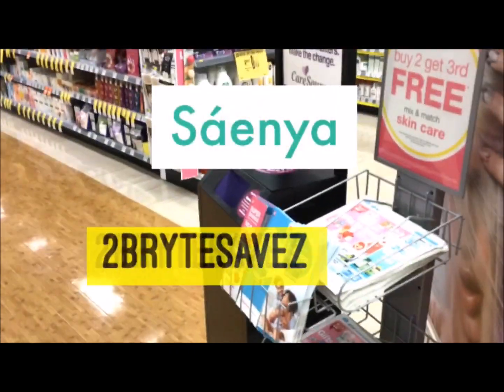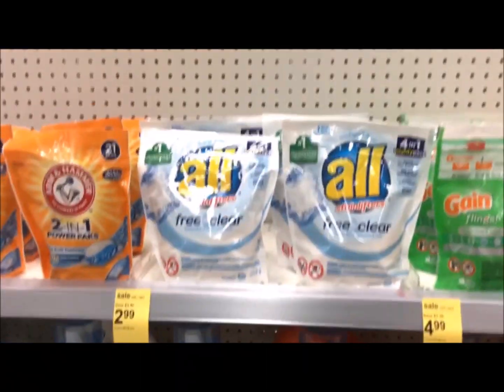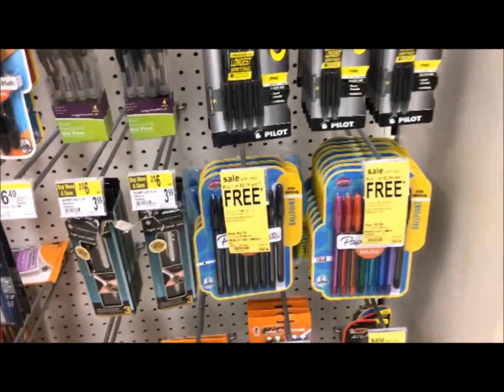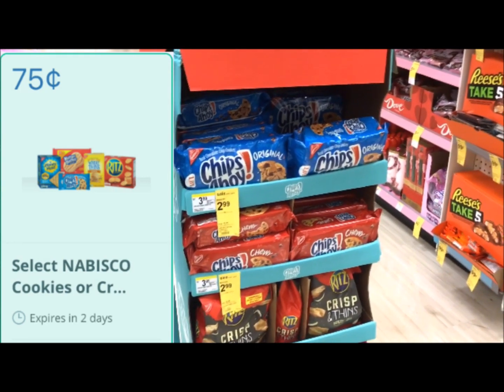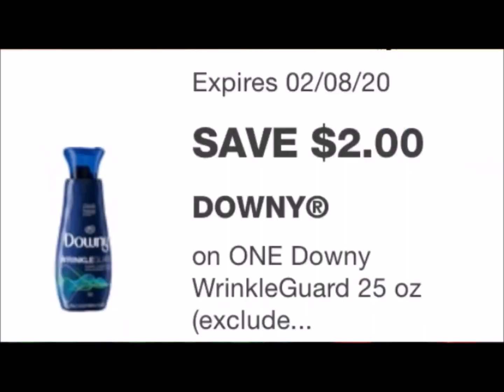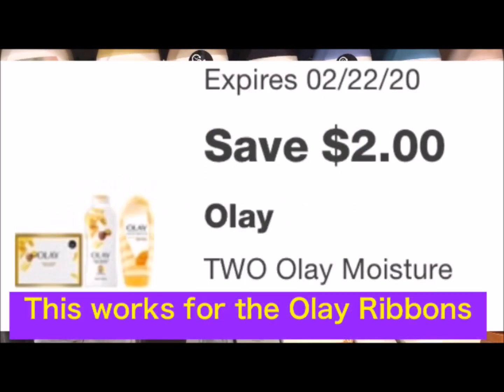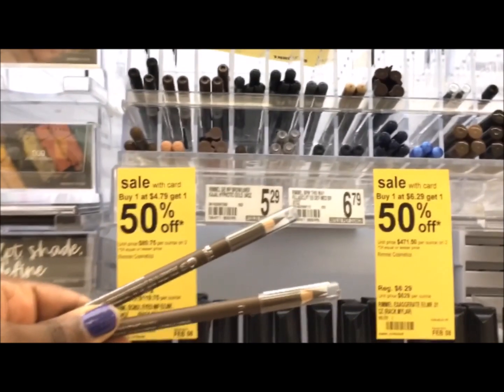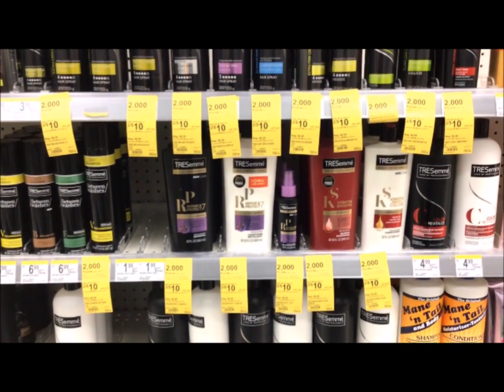Walgreens 2/2-2/8 | All Digital Breakdown Deals | Couponing Deals This Week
There are breakdowns for food, hair products, oral care, personal care, laundry, makeup, and household products. These are all digital breakdowns but if you have paper coupons you can use them for the different deals presented in this video.

Submit your receipt if you do Transaction #1. If you are new use code: N7FJV to get your first 2,000 points for a gift card.

**Time Codes**
0:01-Intro
0:49-Important Events
(I forgot to mention that the Beauty Event is from 2/13-2/15)
2:04-All Detergent
2:18-Angel Soft
2:30-Big G Cereal
3:09-BOGO Free Breakdowns
---3:32-Blue Diamond Almonds
---3:44-Candles
---3:55-Nice Plates/Bowls
---4:09-Papermates Pens/Pencils
---4:32-Purex
---4:47-Soft Scrub
---5:01-Sun Detergent
---5:15-Stuffed Animals
---5:36-Skin Care
5:52-Burt's Bees
6:05-Chips Ahoy
6:27-Colgate
7:17-Crest
8:08-Dial Soap
8:17-Downy
8:32-Extra Gum
8:55-Halls
9:11-Herbal Essence
9:25-Kit Kat/Kisses
9:46-Mitchum Deodrant
9:57-M&M Bars
10:12-Olay
11:22-Old Spice
11:45-Purell
11:53-Renu
12:15-Right Guard Deodrant
12:33-Rimmel
13:06-Scott
14:06-Shea Moisture
14:17-Tresemme
14:49-Thanks for Watching